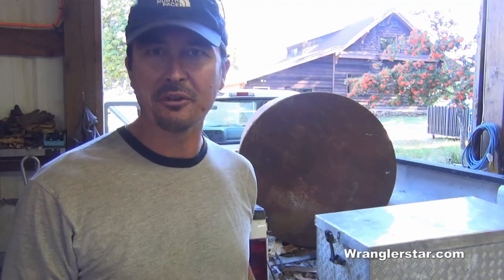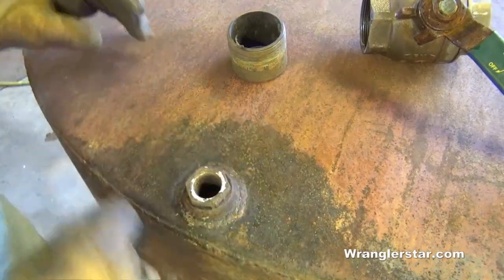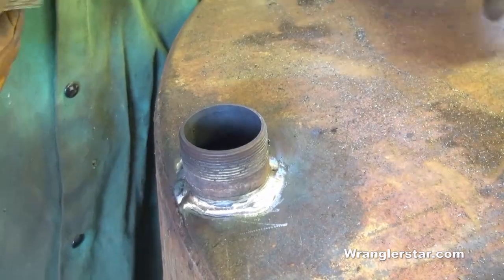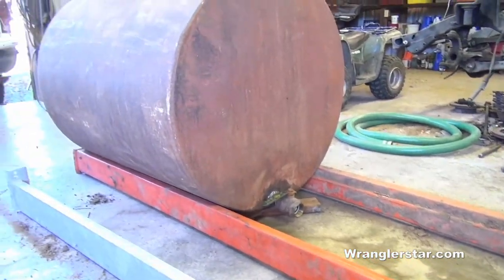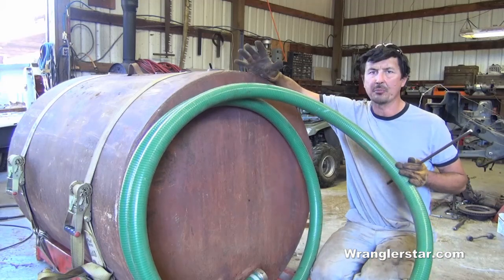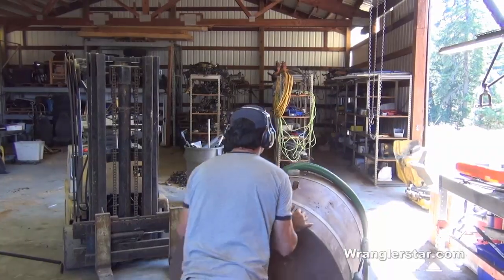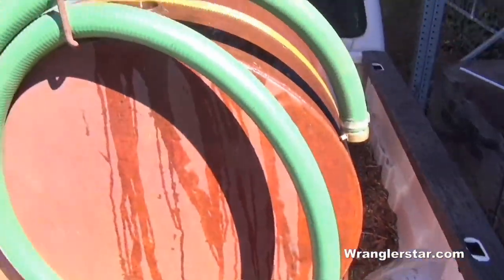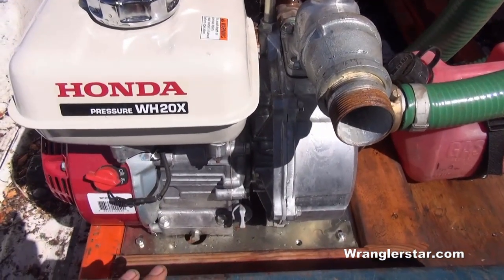How To Build A Fire Engine | Wranglerstar